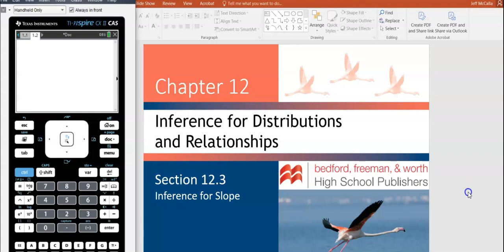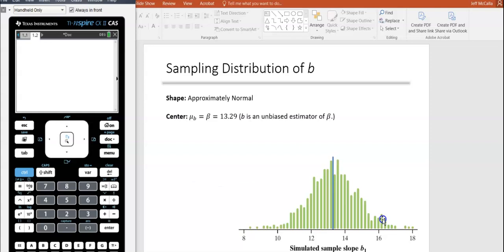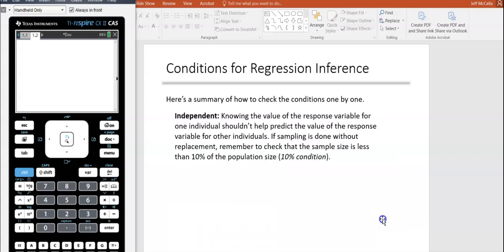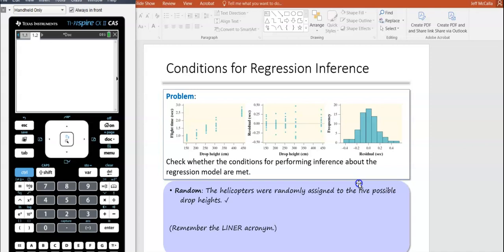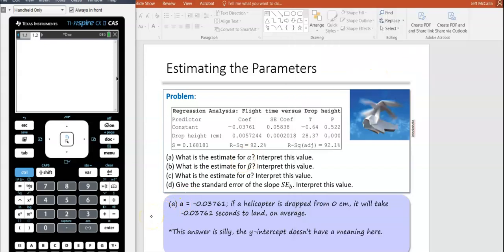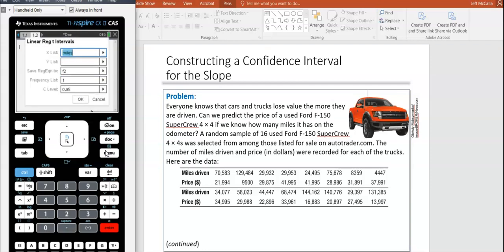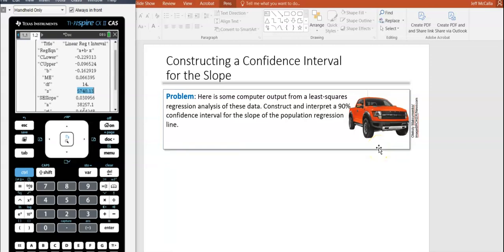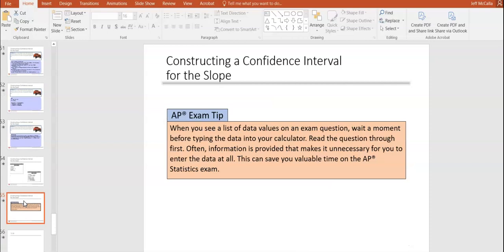APSTAT Lesson 12 3a